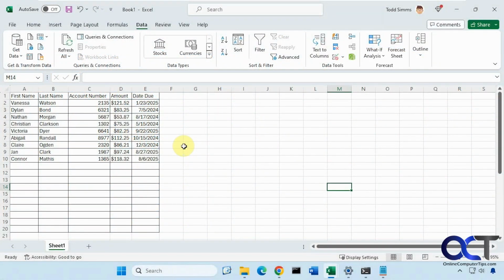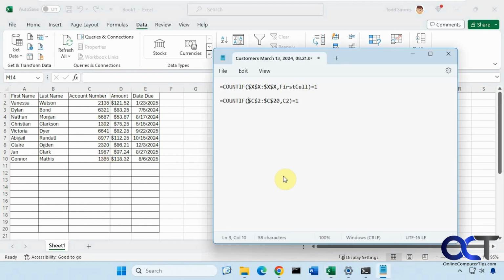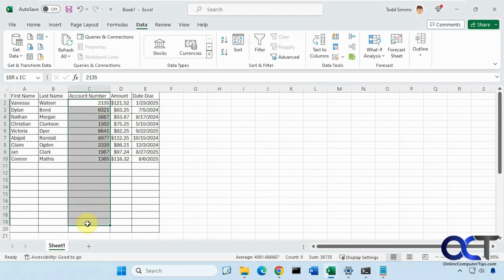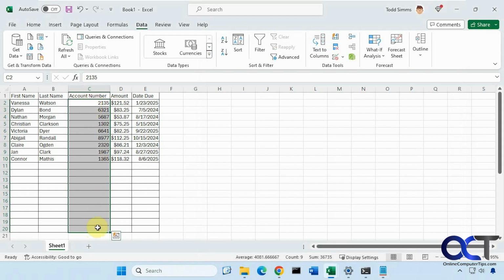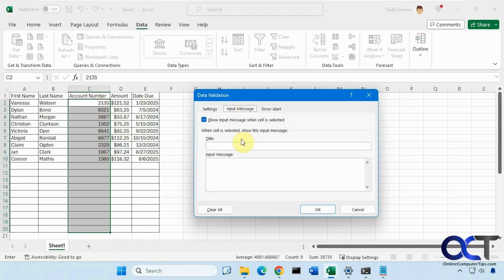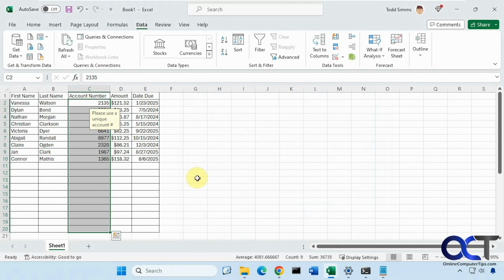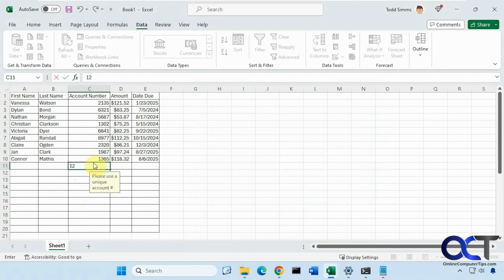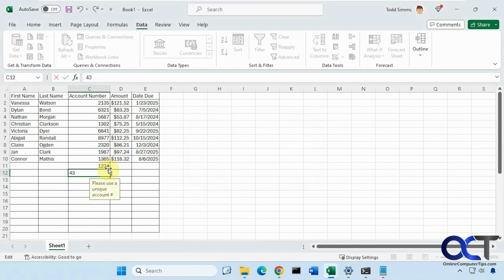How to Prevent Duplicate Cell Entries in Excel (Data Validation Tutorial)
Managing a large spreadsheet and want to stop duplicate entries before they happen? In this tutorial, we show you how to use Excel's Data Validation feature to automatically block duplicate values in any range. This is perfect for tracking account numbers, invoice IDs, or customer lists where uniqueness is critical.

We walk you through the specific COUNTIF formula needed to set this up, how to configure custom input messages to guide users, and how to create a "Stop" error alert to prevent incorrect data from being saved.

0:00 Introduction: The problem with duplicate data
0:30 Explaining the COUNTIF formula for uniqueness
1:03 Applying Data Validation to a specific range
1:18 Setting up Custom Input messages and Error alerts
1:45 Demo: Testing the duplicate prevention in real-time
2:20 Important tip on using absolute references (dollar signs)

=COUNTIF($X$X:$X$X,FirstCell)=1

=COUNTIF($C$2:$C$20,C2)=1